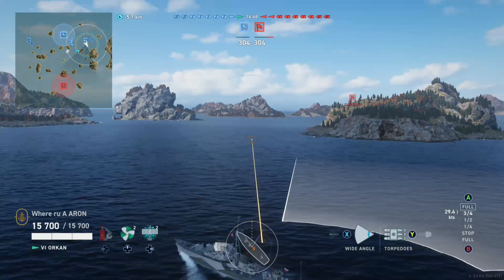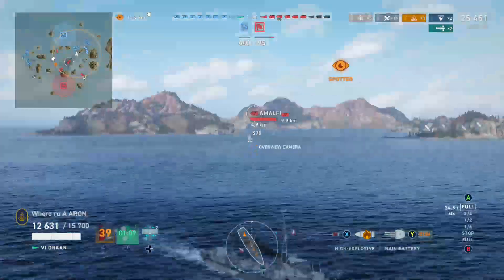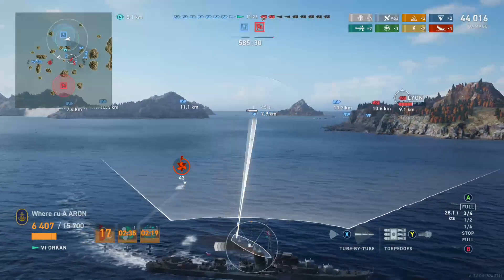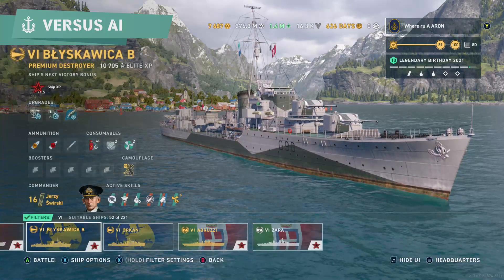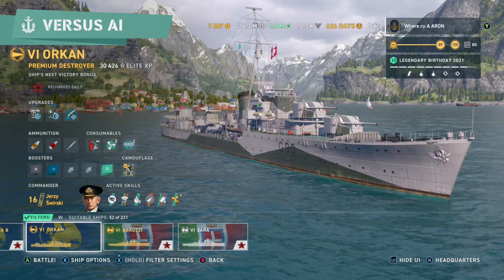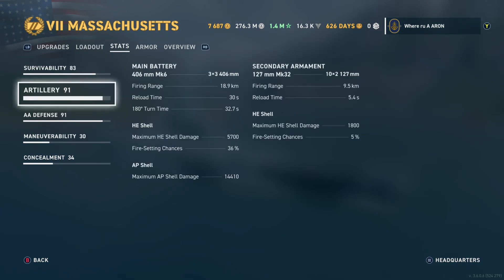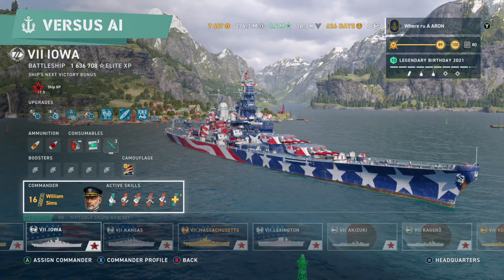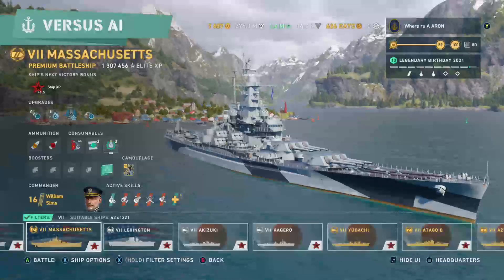Next TWO campaign ships announced?! Twice the controversy on the horizon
AS ALWAYS* The stats on PC are likely to change in the "legends" form of the ship